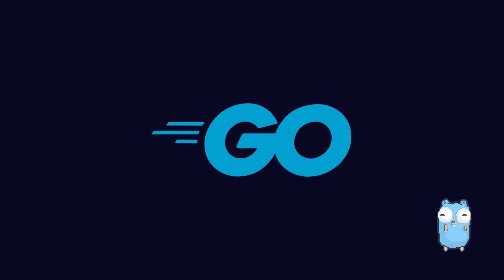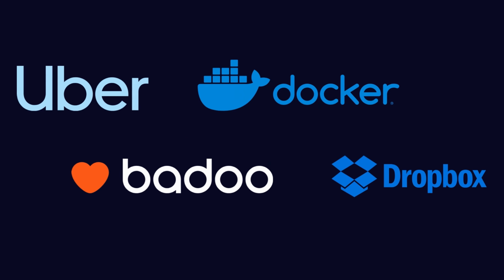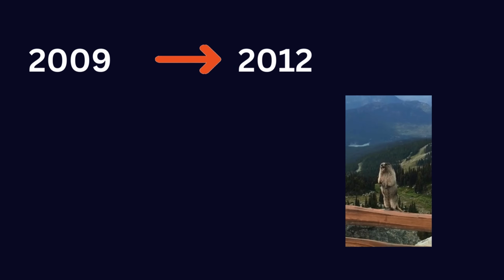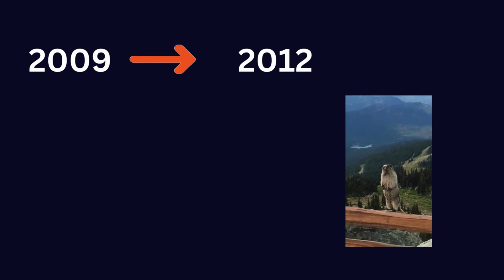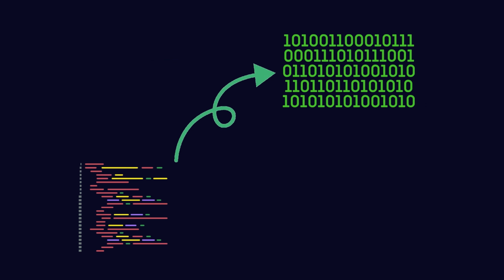Golang course #1 - Learn GO (Golang) Introduction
Designed for beginners and seasoned programmers alike, this course provides a solid foundation in one of the most powerful and efficient programming languages. From understanding the basics to diving into advanced concepts, you'll explore Go's syntax, data types, control structures, functions, and more. With practical examples and hands-on exercises, you'll gain the skills and confidence to write clean, concise, and scalable code in Go. Whether you're looking to build web applications, microservices, or system tools, this course equips you with the knowledge you need to excel in the world of Go programming.